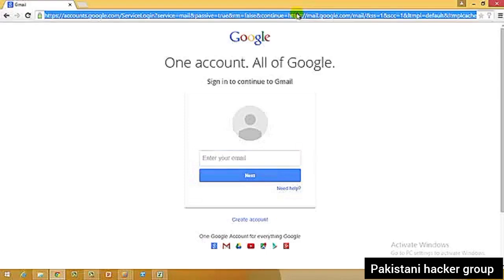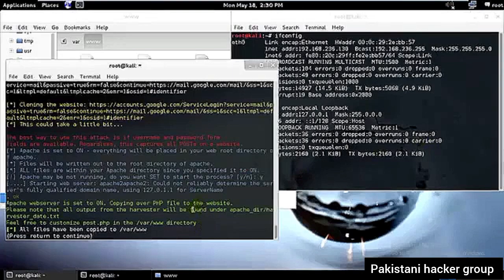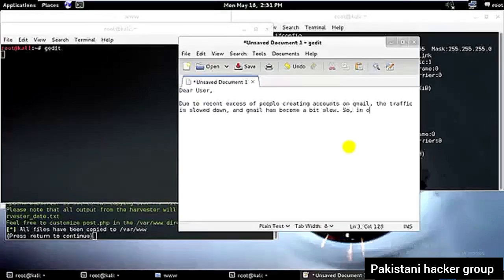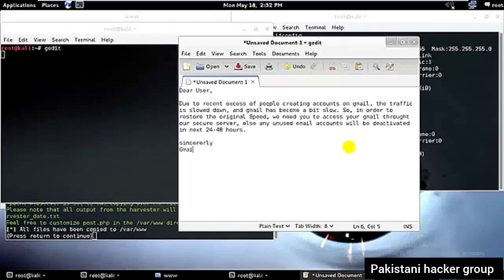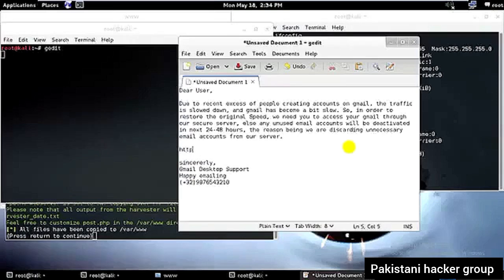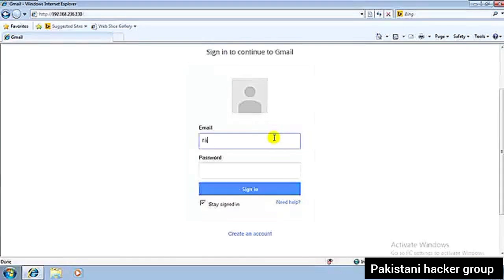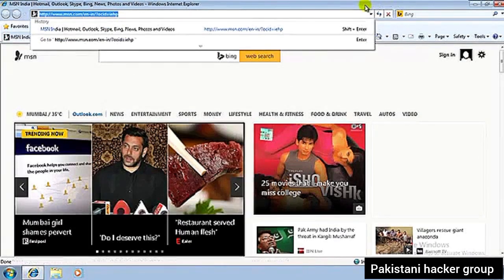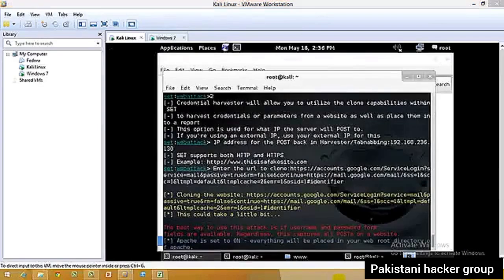Ethical hacking course |phishing attack consequences